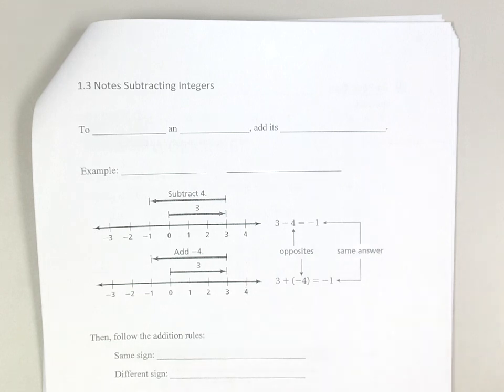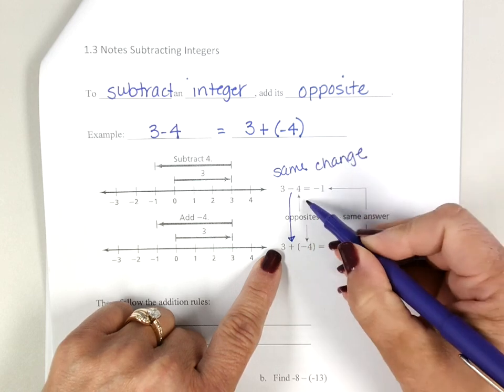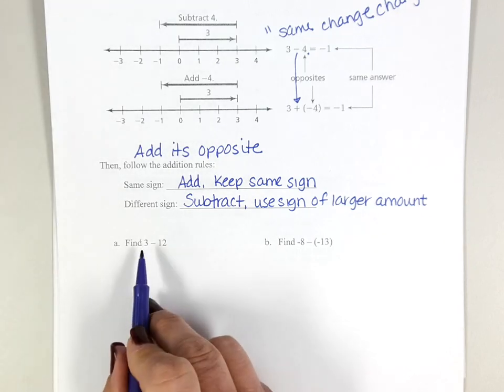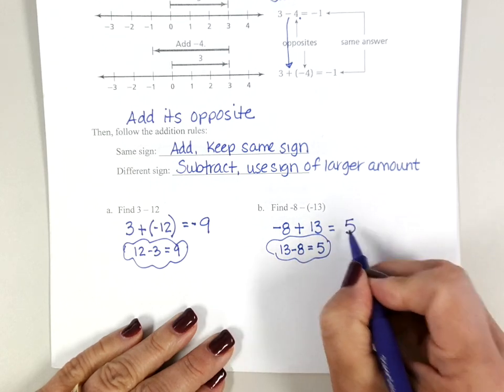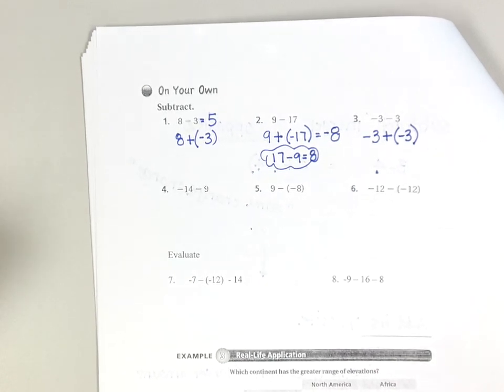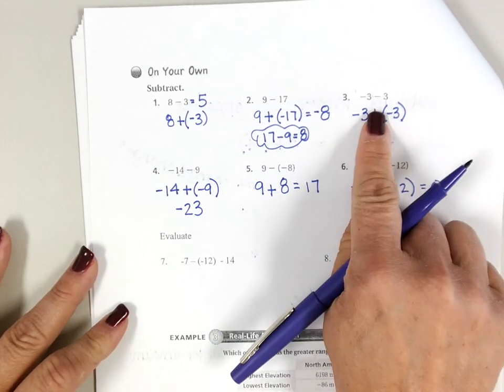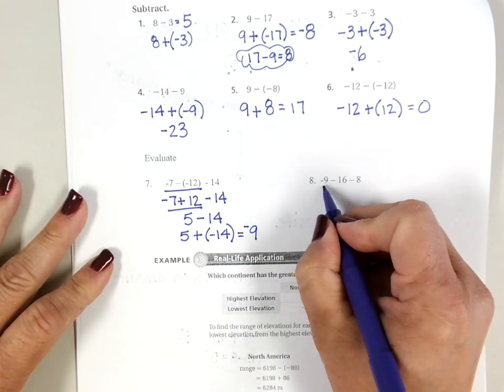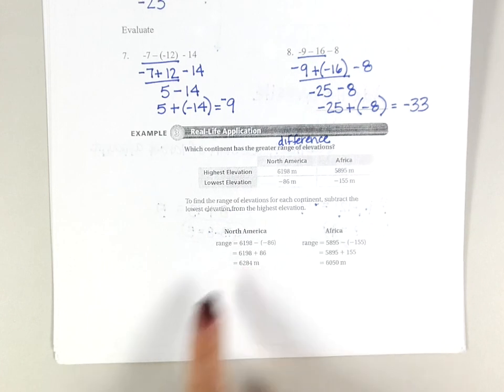Math 7 1 3 Notes